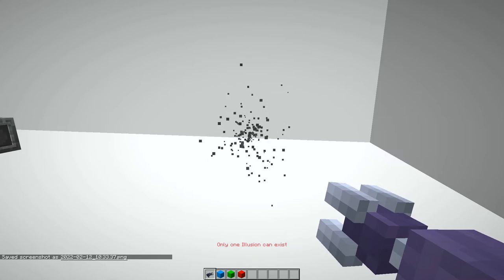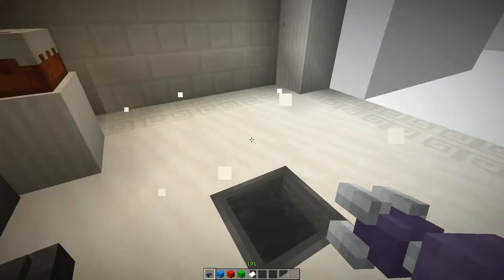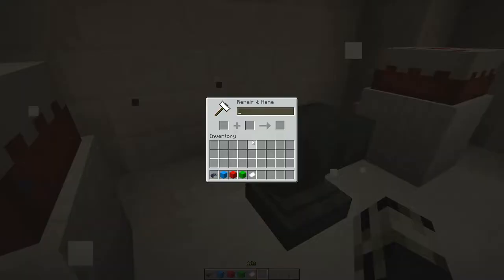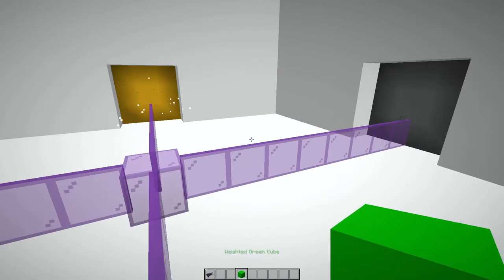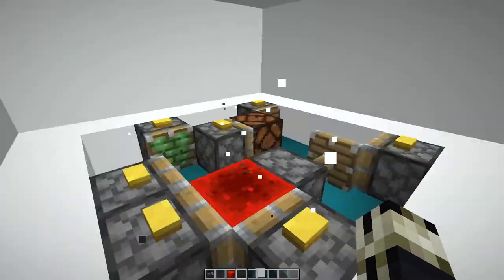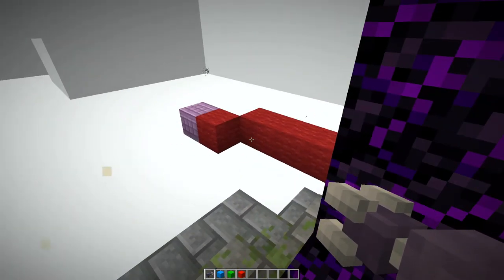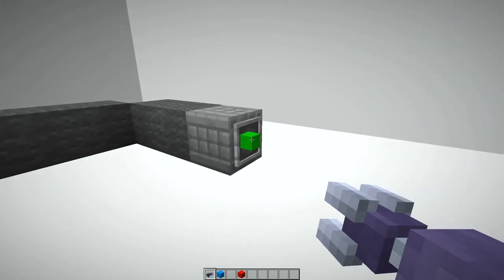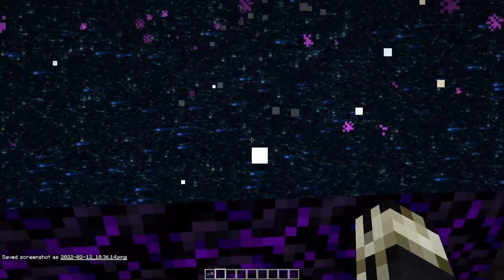ASEPTIC Part 2 - A Minecraft Puzzle Map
Continuing on in the world of nothing we come to the end of our little adventure. A couple of puzzles and a few mind bender later we arrive at nothing

Outro:
The Patriot

Map Description
The end of your investigation lands you in a peculiar space, where whitewashed halls shroud fragments of reality.

With nothing but your wits, and a note from a familiar hand, do you have what it takes to escape?